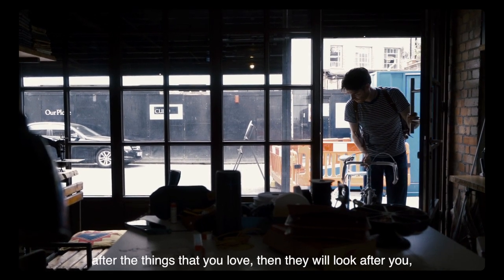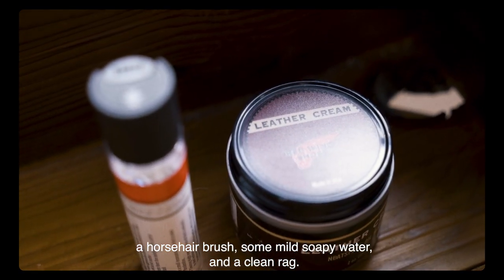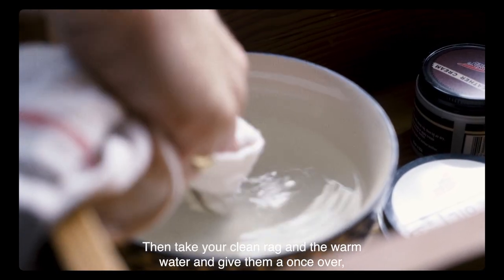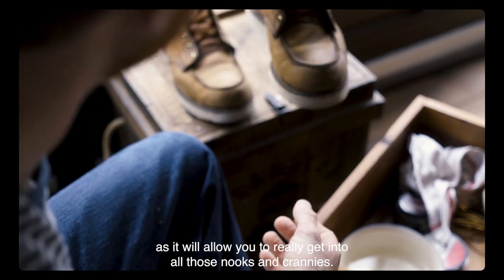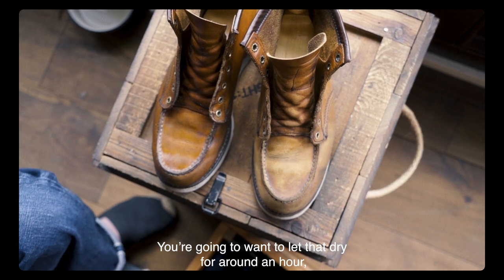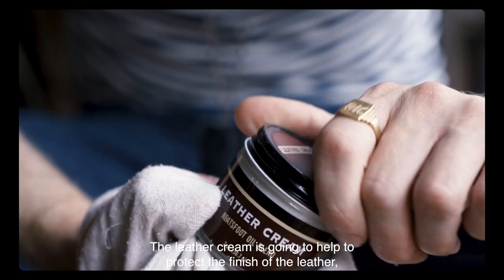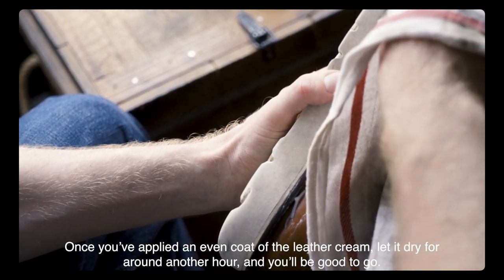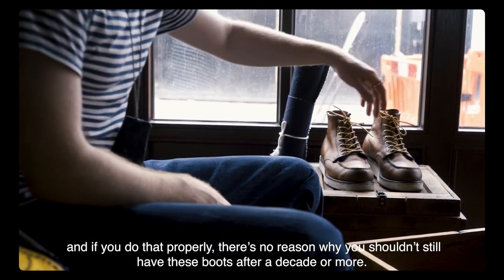Red Wing Leather Care - A step-by-step guide to getting the most from your favourite boots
People say that if you take care of the things that you love, then they will take care of you in return. Well, this is especially true when talking about your favourite pair of work horse boots from one of the world’s most respected manufacturers. Red Wing have built themselves an enviable reputation for durability since their inception in 1905, and have become the go-to boot for workers in all industries which require that extra bit of consideration. So, since this company have gone the extra mile for your feet, don’t you think it’s fair to treat those boots of yours to the longest, most exciting life possible? We think so too. Read on for our guide on how to care for smooth leathers.